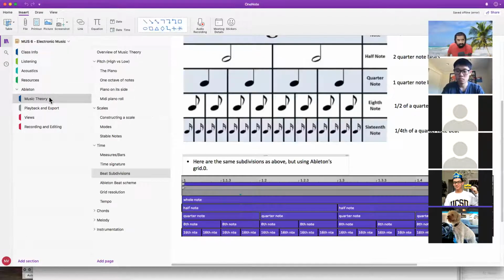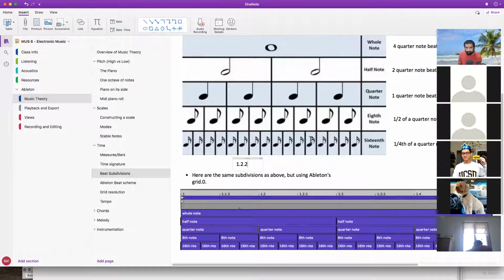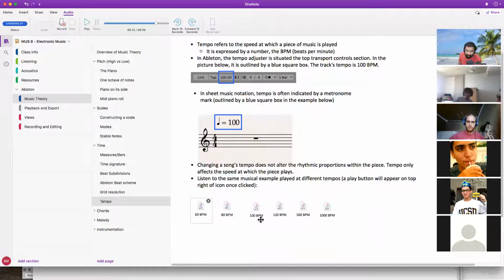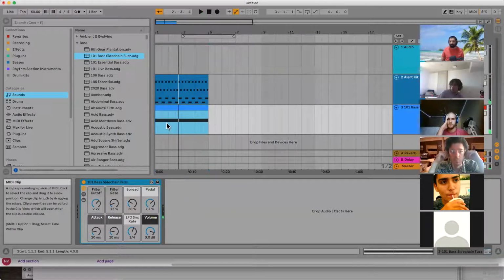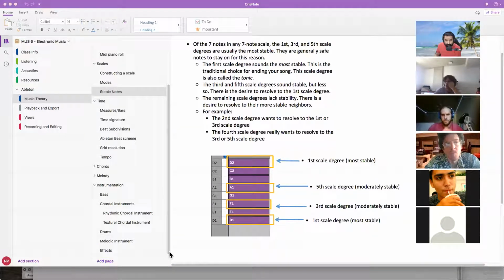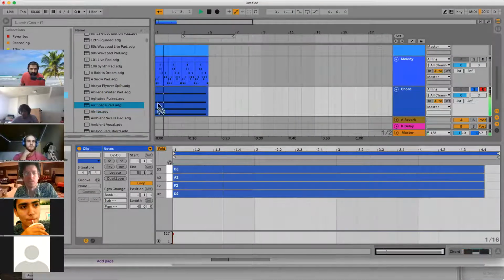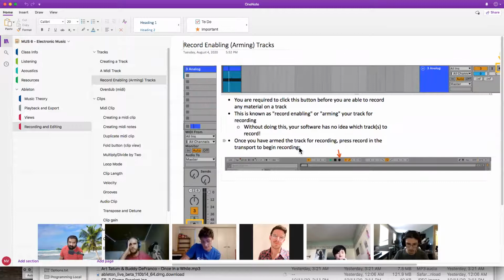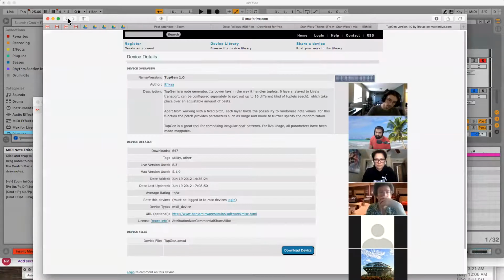MUS 6 - Electronic Music - Tuesday, October 13, 2020 (Prof. Nakul Tiruviluamala - UCSD)